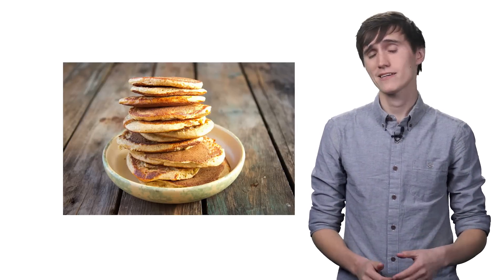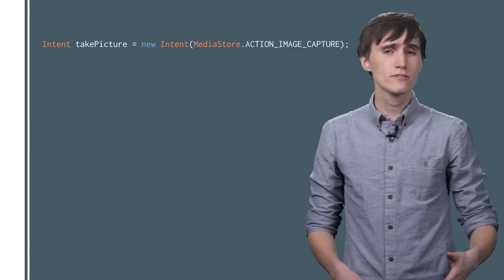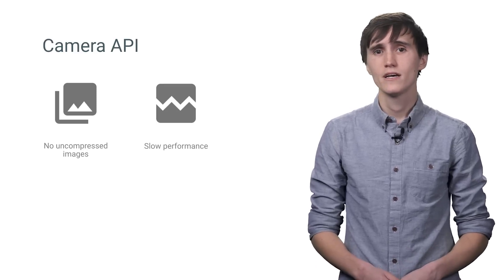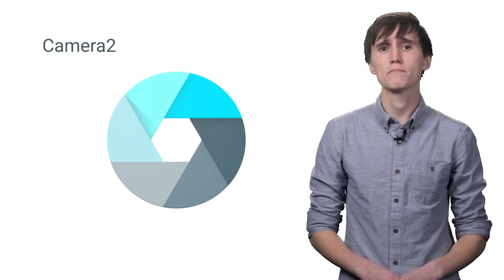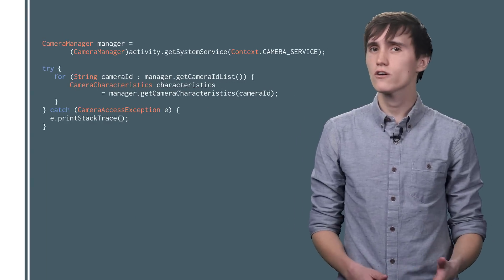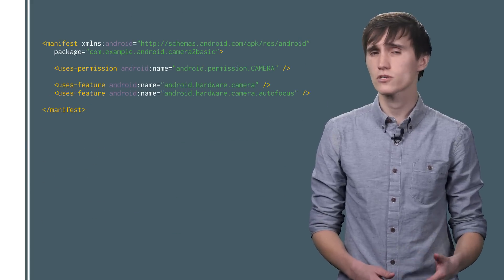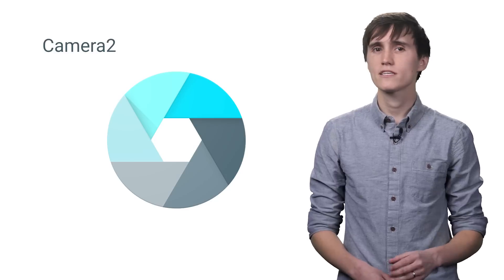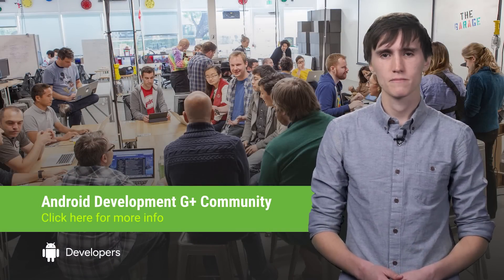How to Camera2 (Android Development Patterns S2 Ep 8)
Camera2 is clearly the best thing since sliced bread. Or sliced...eggs if you’re gluten-free, I guess. But it may not work for you in every situation. So let’s break down the differences between the Camera and Camera2 APIs, and the oft-forgotten Camera Intent

But, when you realize you still love Camera2 the best, take a look at the list of characteristics, and your heart may flutter a bit. And after that, check out our Camera2 sample to start tinkering with the better toys. Ankur made one just for you and Camera2!